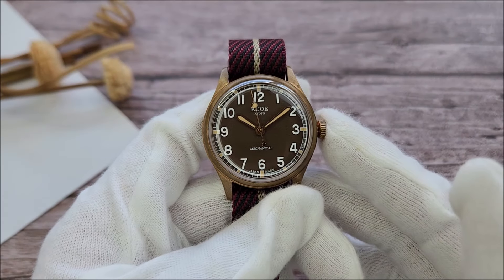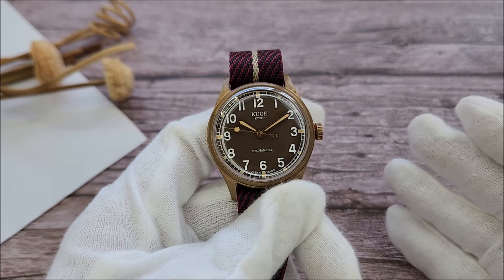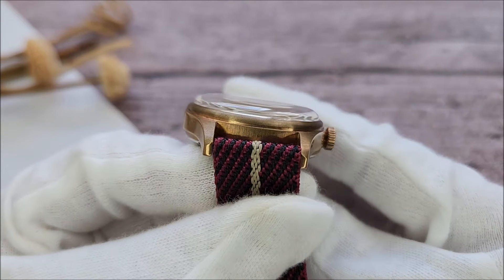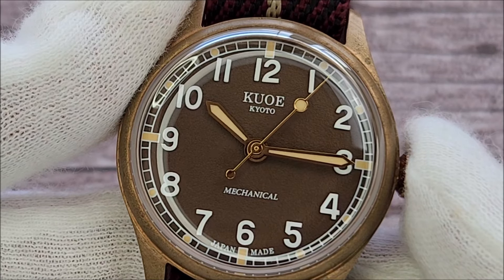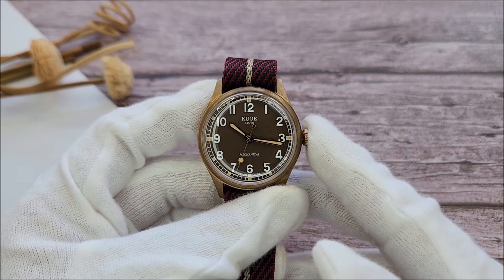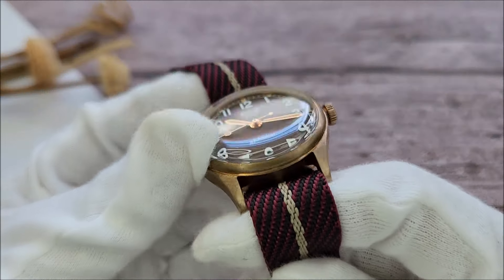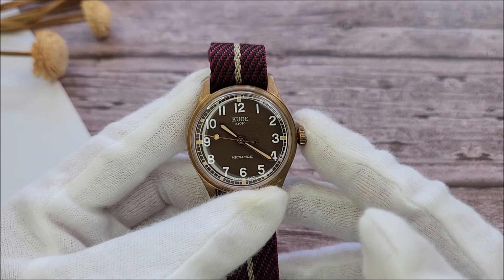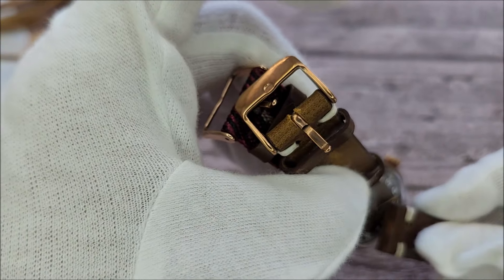Kuoe Old Smith Bronze 90-002 35mm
Loving this beautiful watch from Kuoe. The bronze case makes it all the more desirable for me.